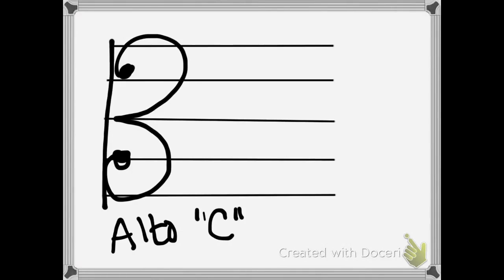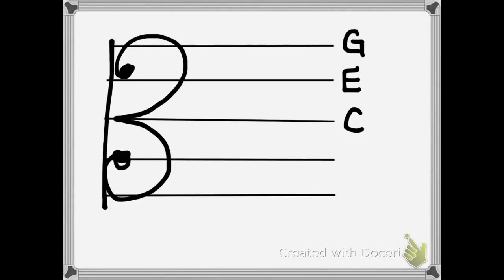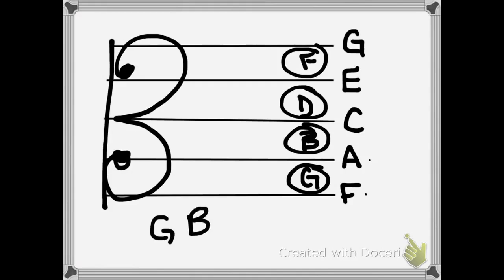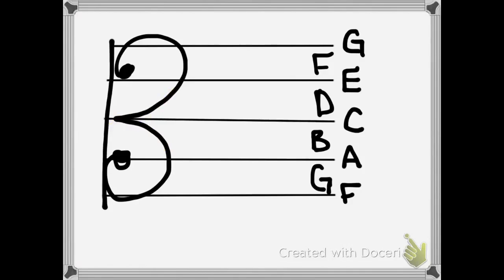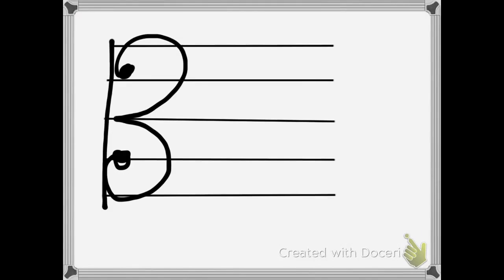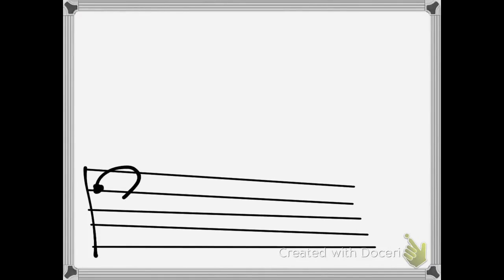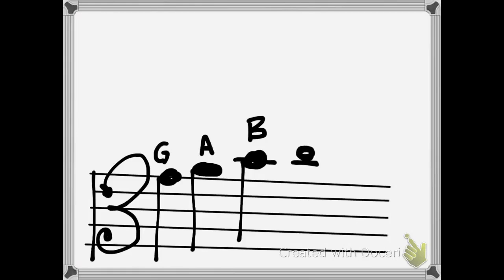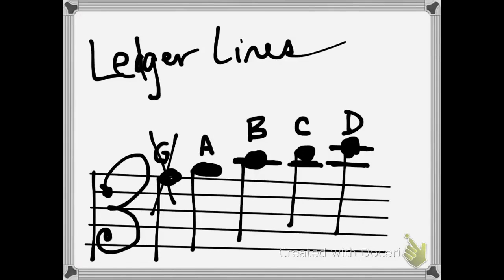How to Read Music VIOLA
Introduction to Alto Clef